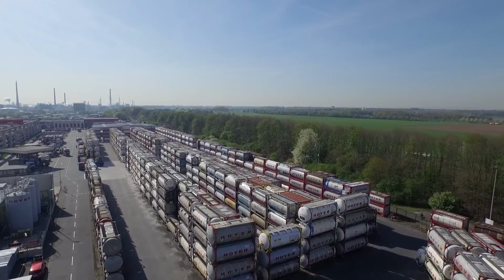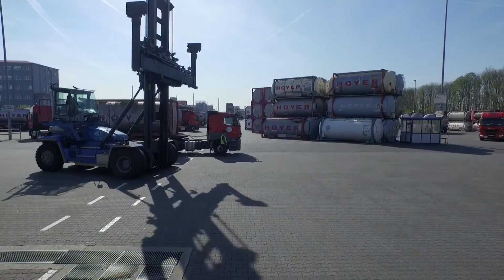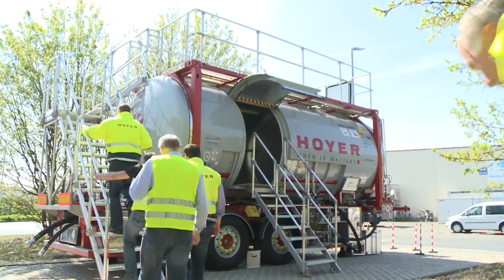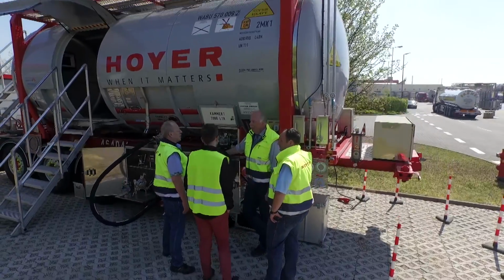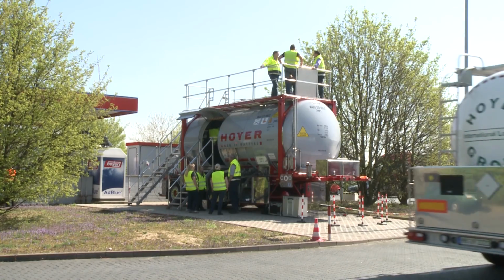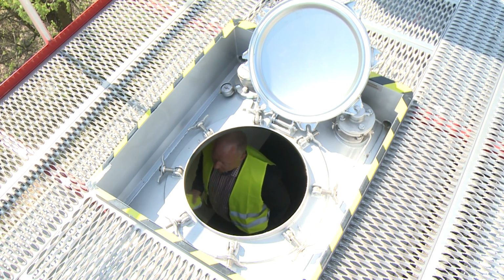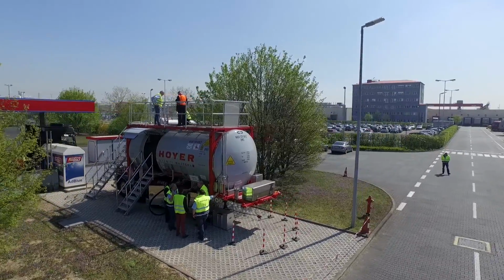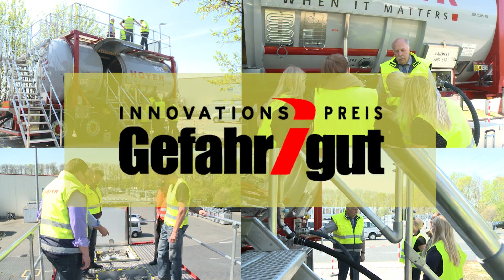Innovation prize Gefahr/gut 2015